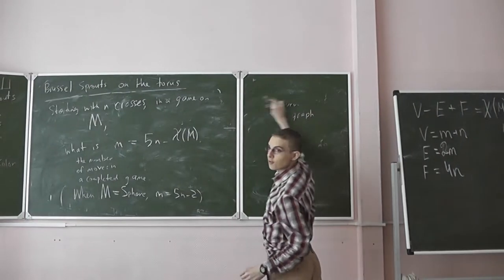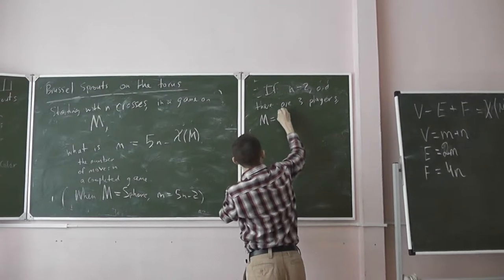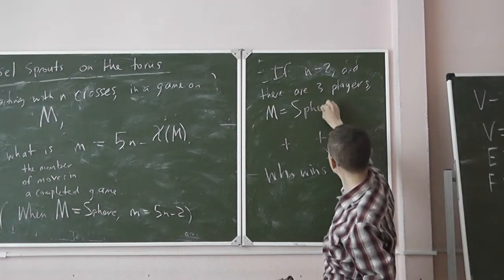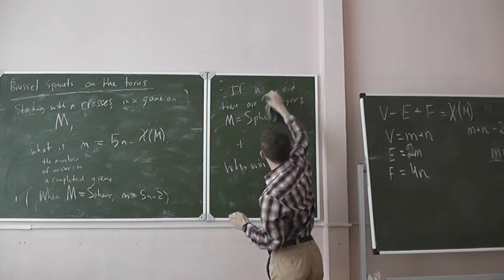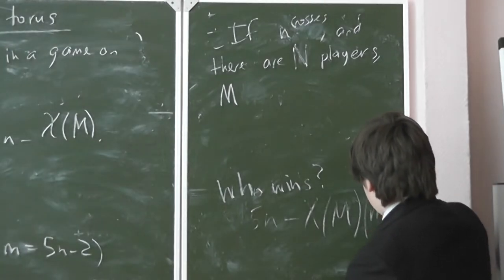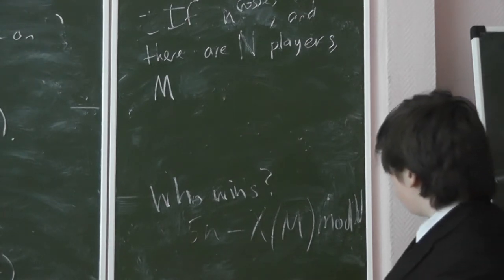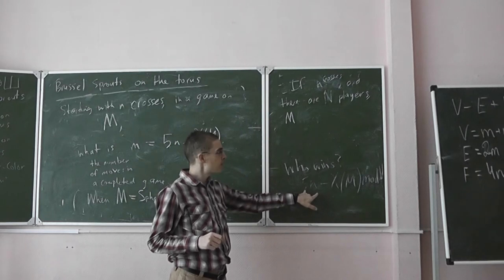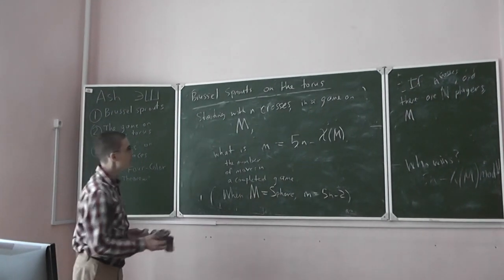32 Остатки от деления